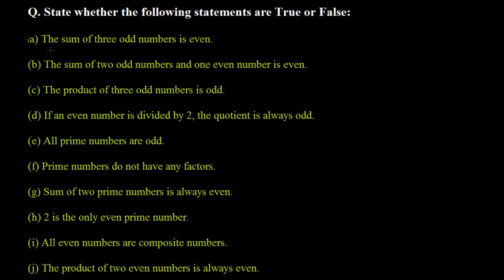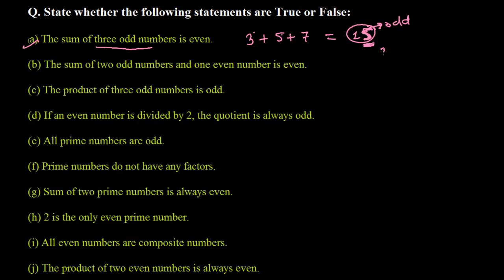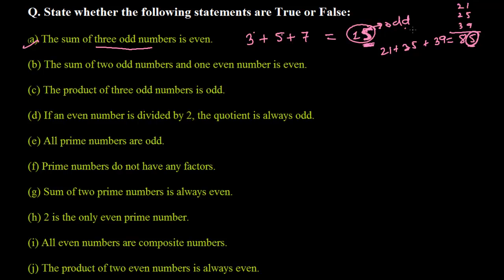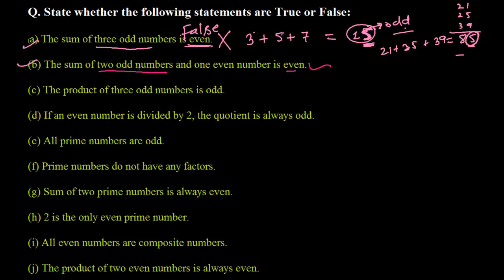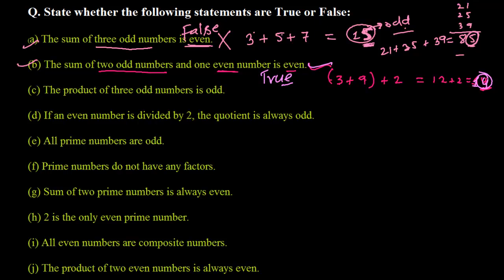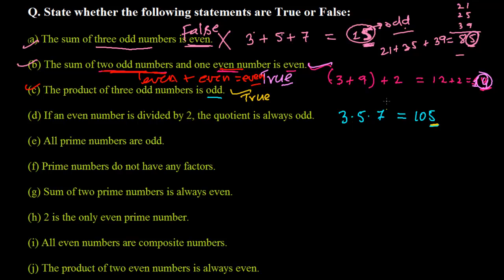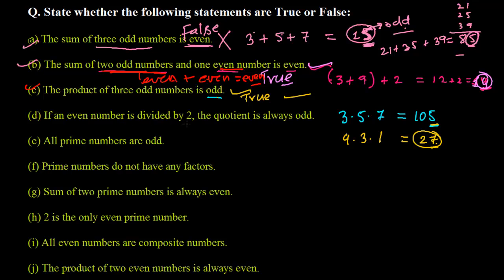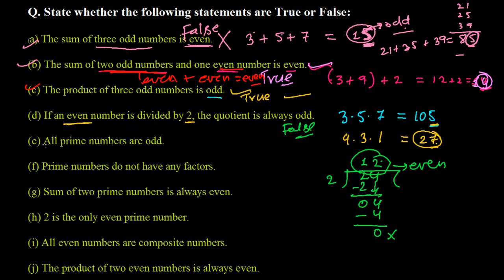Work Out Exercise for Factors and Multiples , odd and even numbers 1